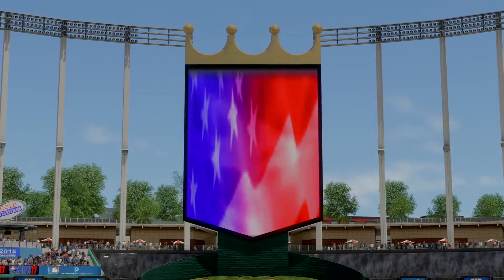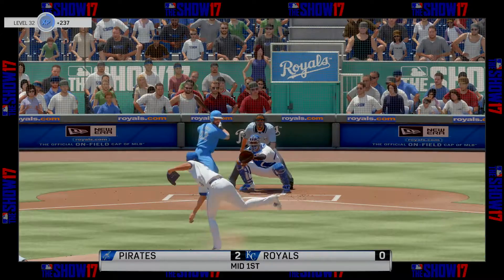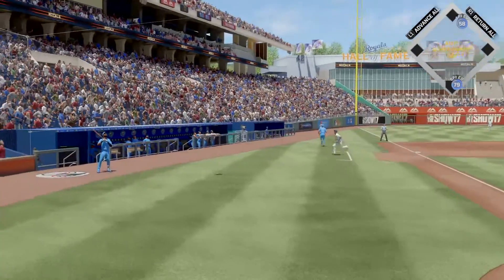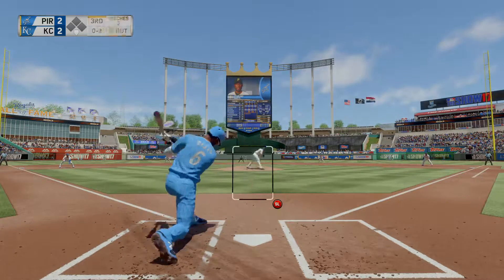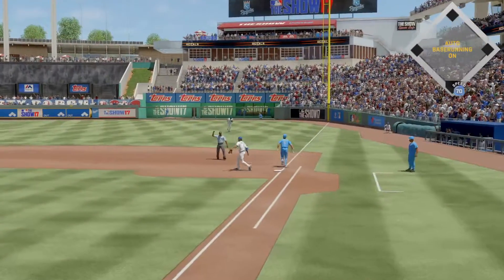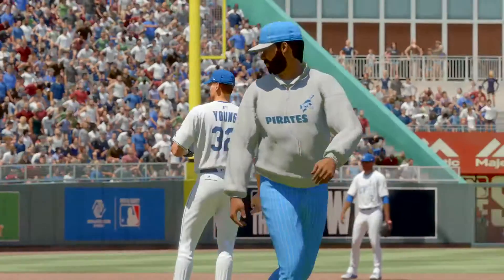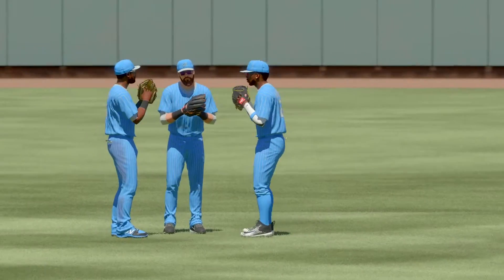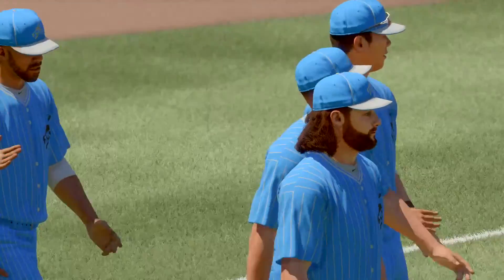Mlb The Show 17 Diamond Dynasty Conquest Kansas City Royals Vs. Scranton Pirates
Mlb The Show 17 Diamond Dynasty Conquest Kansas City Royals Vs. Scranton Pirates gameplay